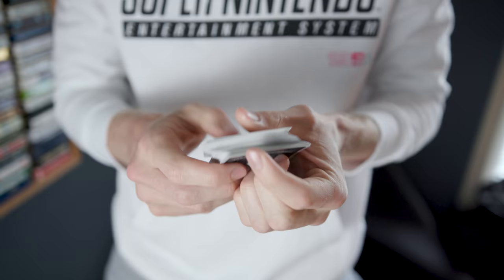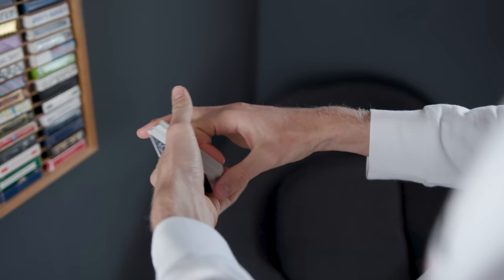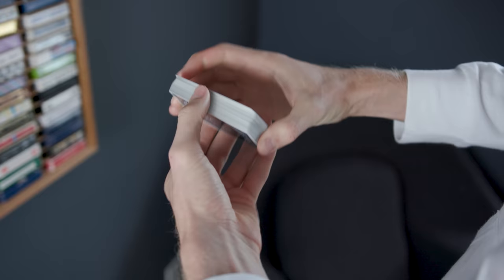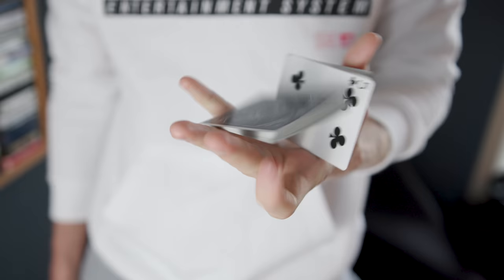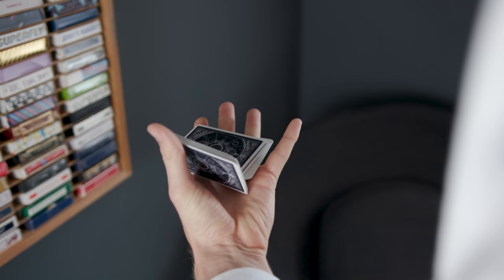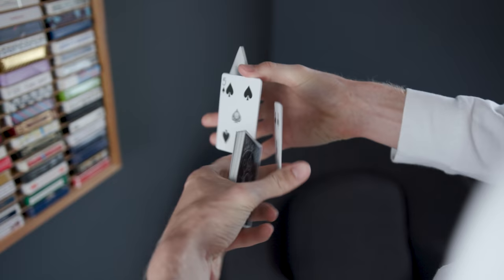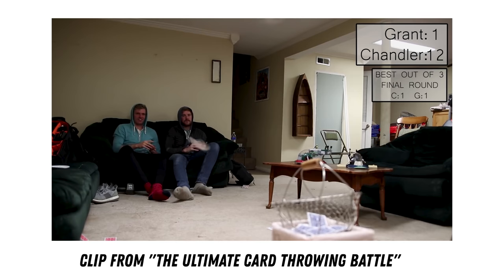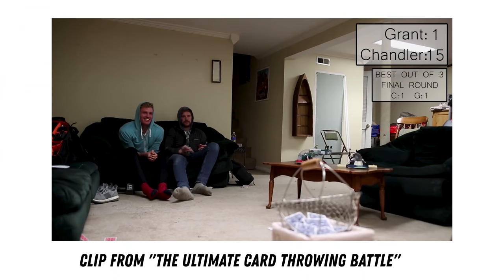TOP 5 BEGINNER Cardistry Moves YOU can learn TODAY!!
One of the questions we receive the most in the comments section is some form of, "I want to do cardistry but I don't know where to start" - WELL HERE YOU GO... the 5 beginner moves you should be starting with.

I mentioned a lot of different videos and tutorials in this video... here are all the links.

Hope you guys have a great day! Thank you for supporting us and watching this video, I am so thankful for the platform you guys give us to teach!!
-Chandler

DECK RECOMMENDATIONS:
Tally Ho 2 pack:
Talley Ho 12 pack (brick):
Red Monarchs:
Bicycle 12 Pack: (Best bang for your buck)

OUR EQUIPMENT:
Grant's Camera:
Grant's Favorite Video Lens:
Grant's Favorite Photo Lenses:
Chandler's Camera:
Chandler's B-roll Lens:

LEARNING MATERIALS:
Expert at the Card Table
Paul Curry’s Worlds Beyond